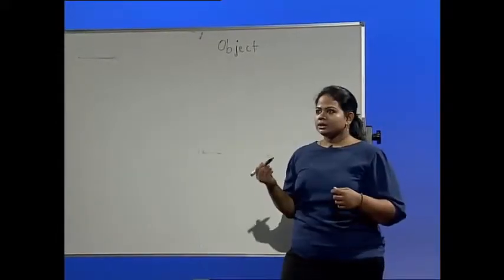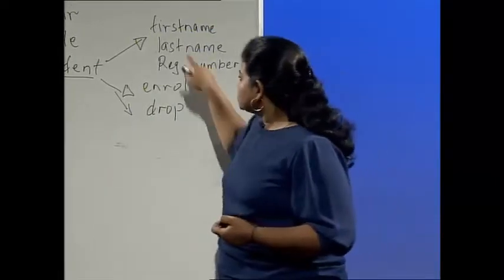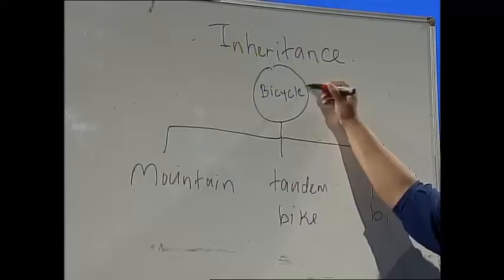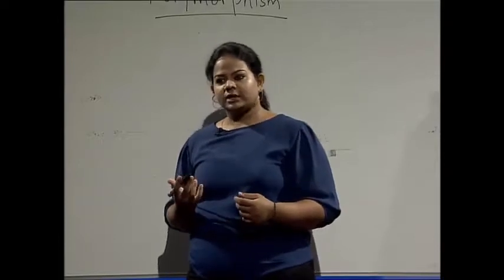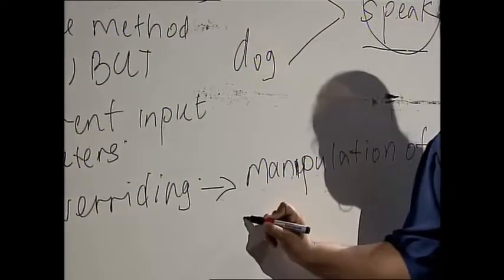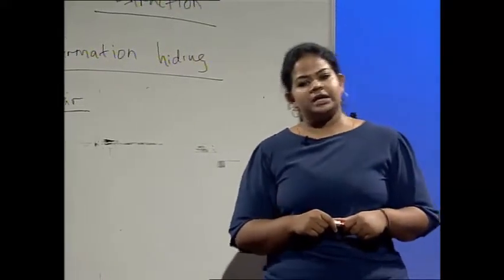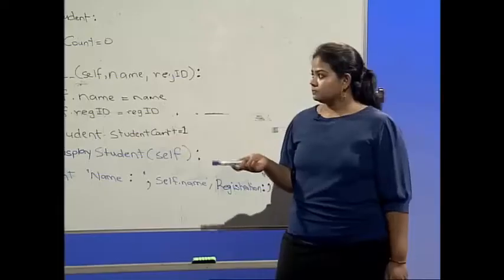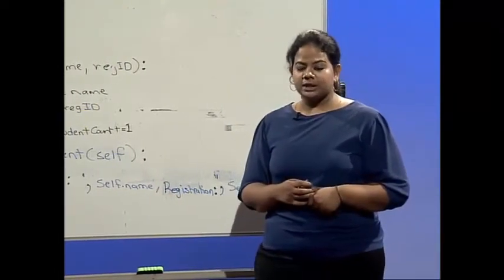V9 Introduction to Object Oriented Concepts